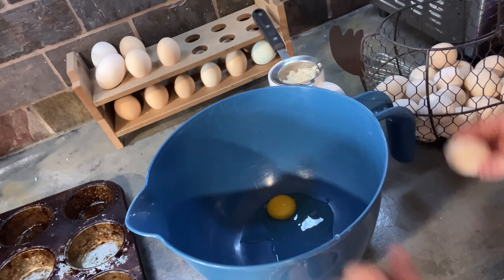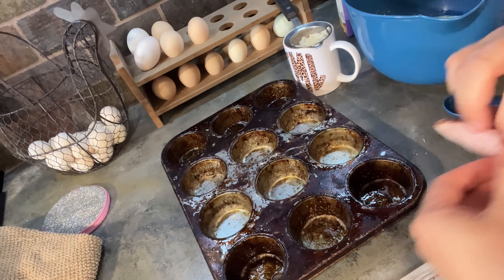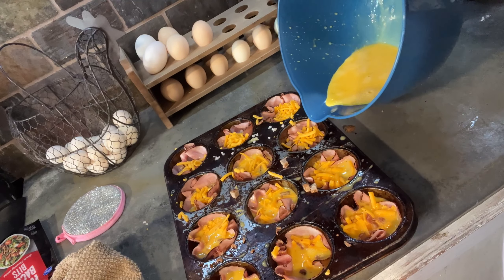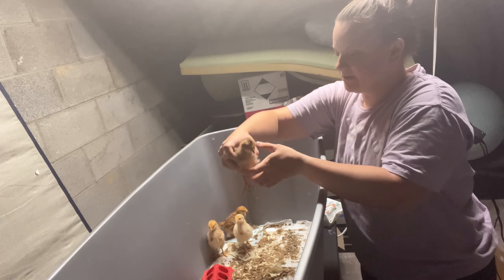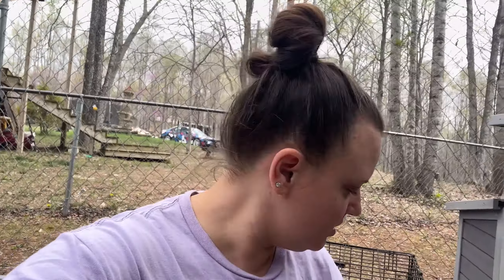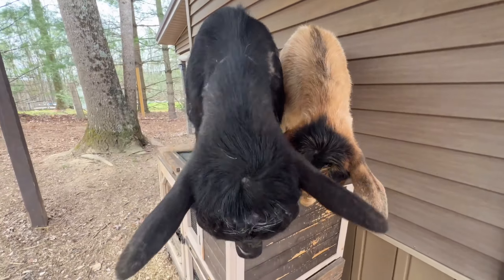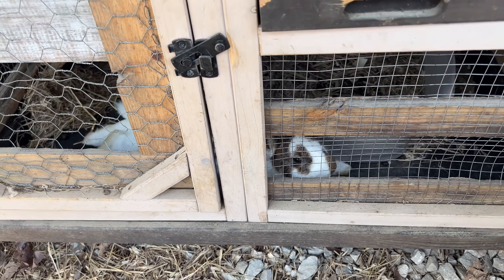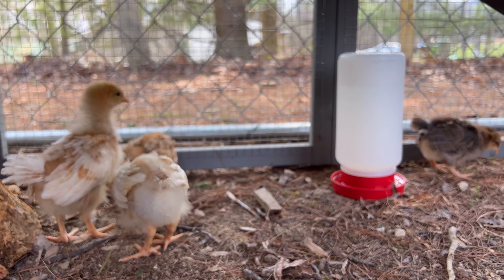Chicks Day Out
Hey, y'all! Thanks for being here, we appreciate it.

ᴀᴍᴀᴢᴏɴ ʟɪsᴛ

If you purchase things linked to Amazon, I may get a small kickback, it does not make the purchase more expensive to buy through them. Only supports my channel a small amount.  I will NEVER link things I do not enjoy/approve of.